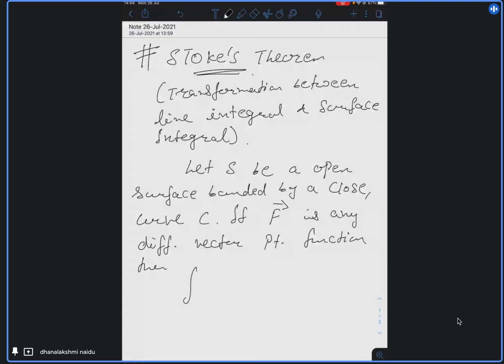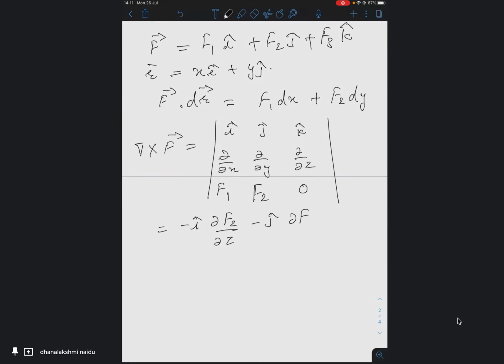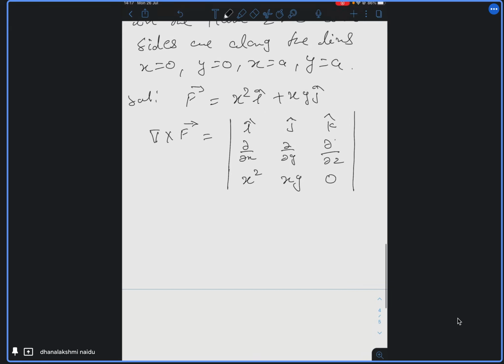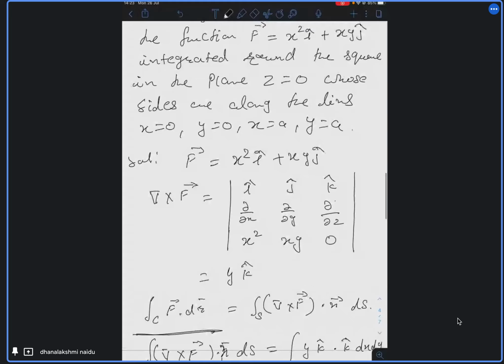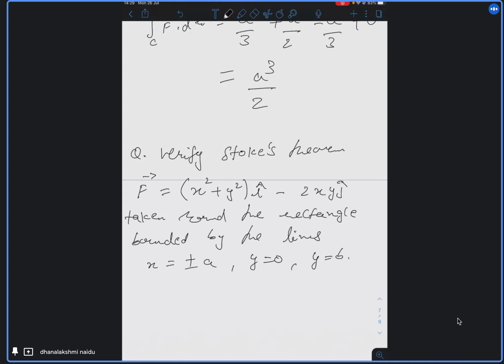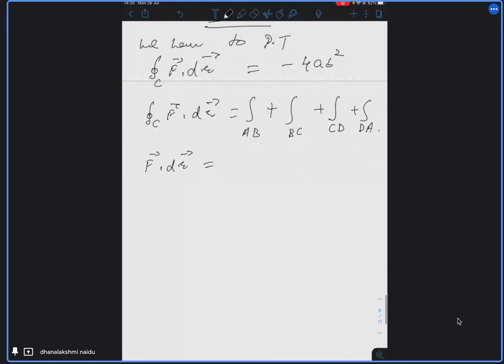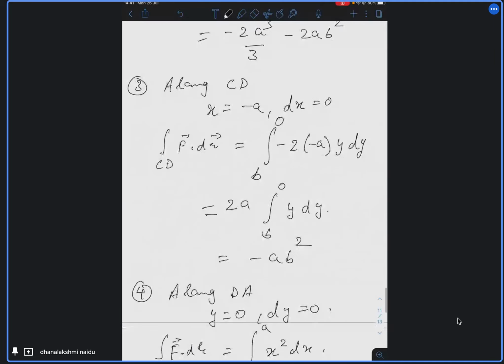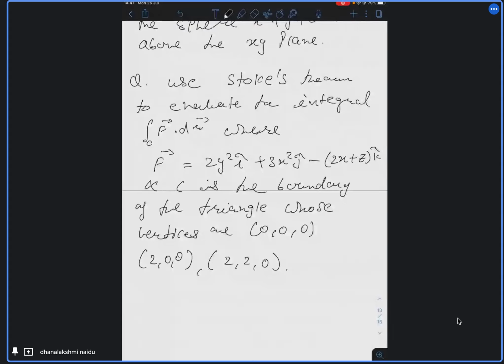M2 JNTUH Unit 5 - 8